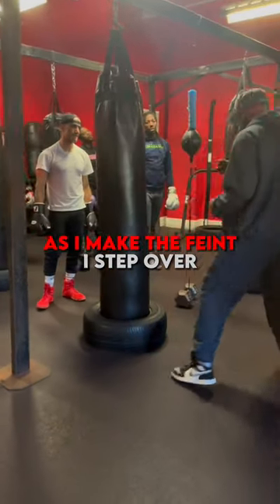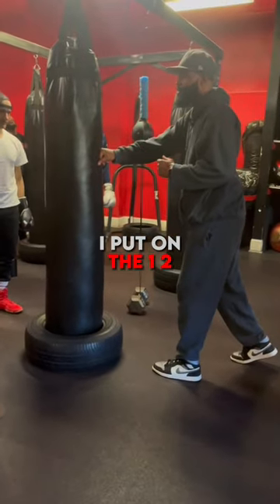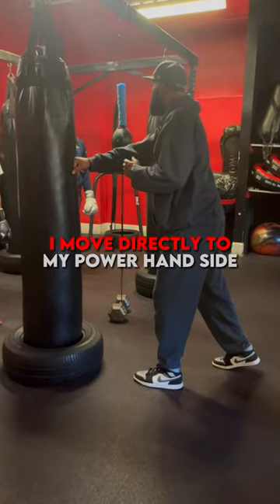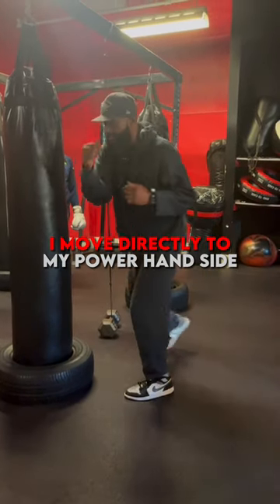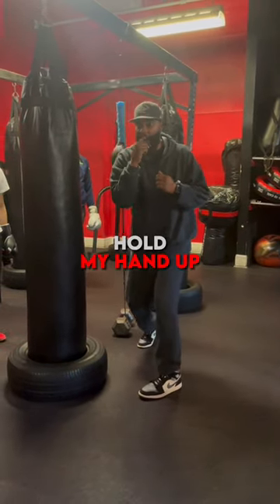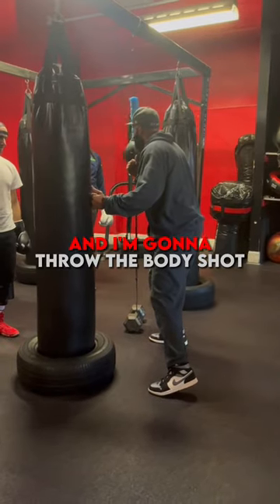Quick Bag Workout by a Boxing Pro - Learn how to Train like a Pro Boxer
💥 We are a real online boxing gym with real boxing coaches (not fitness trainers) that will teach how to box. When you join our virtual gym you become a part of the Jawbreaker family, same as if you become a member of our physical gym in Raleigh. (410 Glenwood Ave Suite 150, Raleigh, NC 27603) 💥